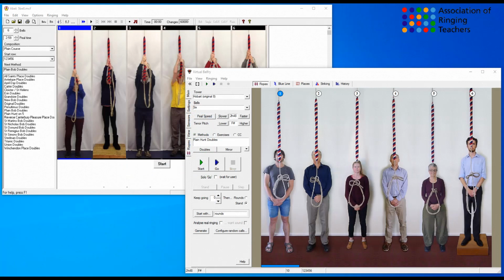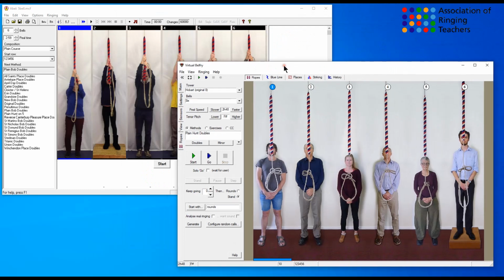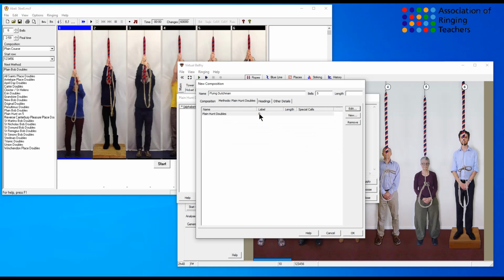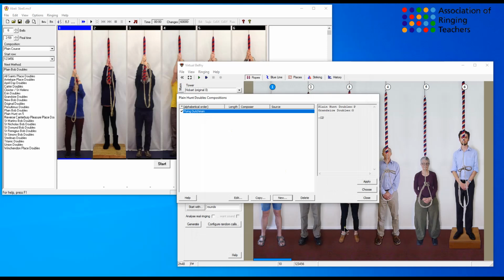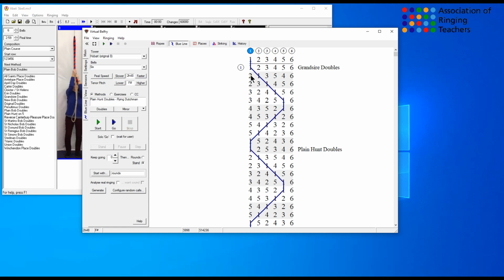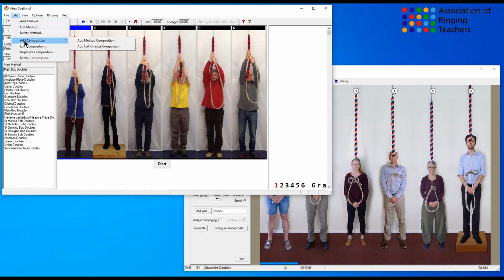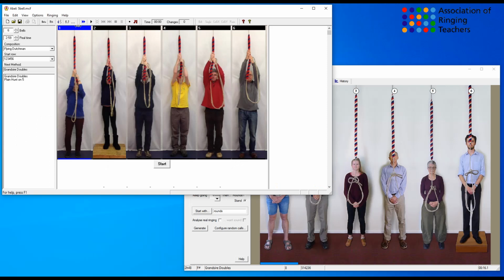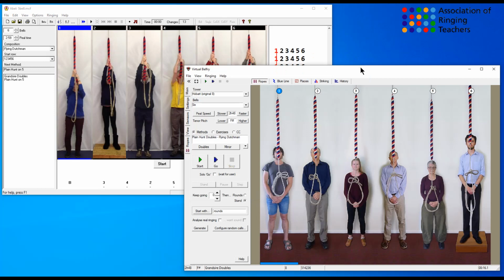Flying Dutchman using a ringing simulator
Learn how to set up Virtual Belfry and Abel to ring Flying Dutchman by adding a composition. Kindly produced by Steve Farmer.